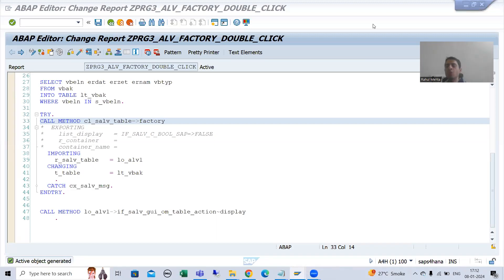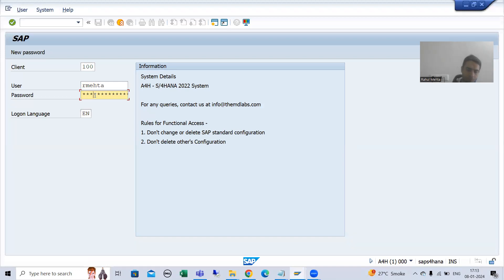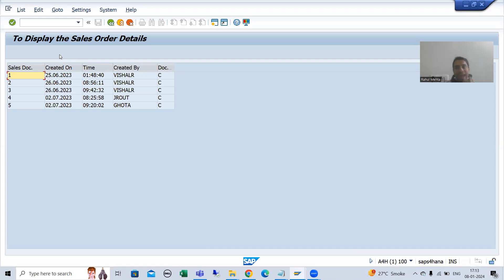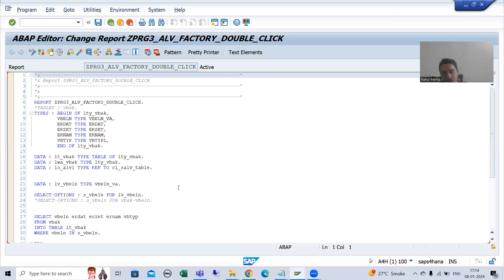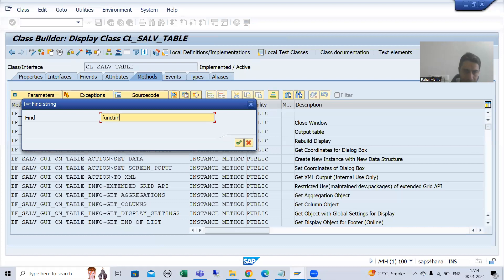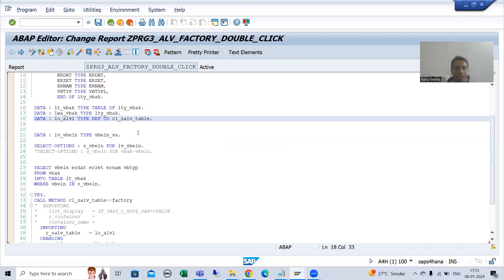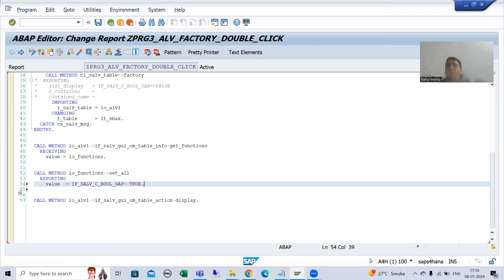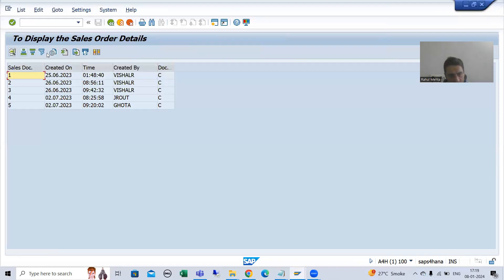86 - ABAP OOPS - ALV by CL_SALV_TABLE(Factory Method) - Double Click Part2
-Enable the Buttons in the Application Toolbar of ALV Output by Calling the Method SET_ALL of Class - CL_SALV_FUNCTIONS_LIST.

- Explanation of Navigating the Event DOUBLE_CLICK of Class CL_SALV_EVENTS_TABLE.